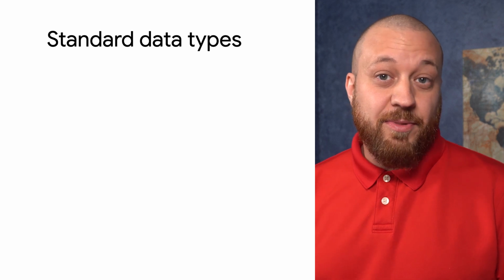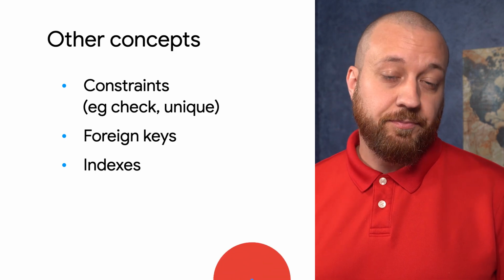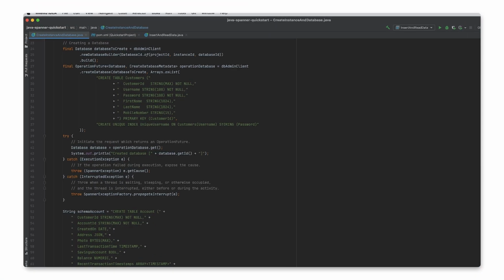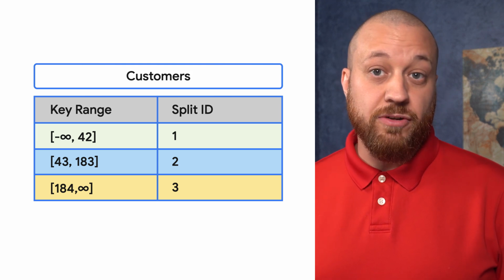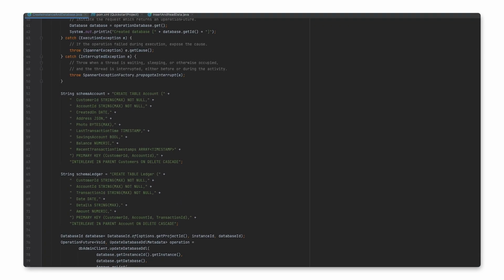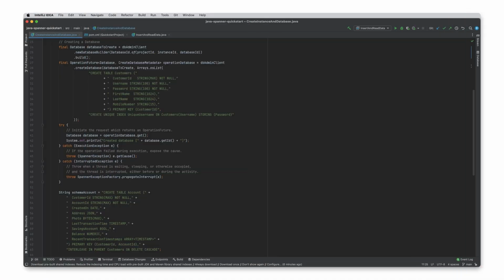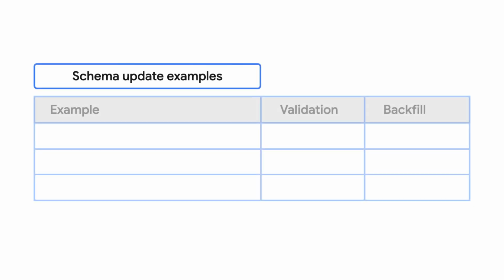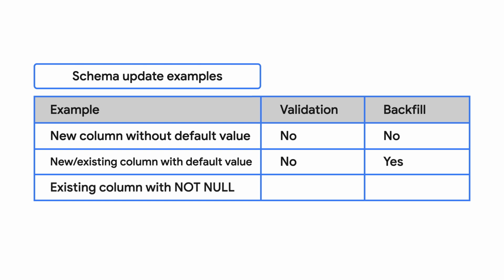How to optimize your Cloud Spanner Schema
How does Cloud Spanner organize data? In this video, Derek Downey will highlight how to optimize your Cloud Spanner schema to take full advantage of this distributed database.